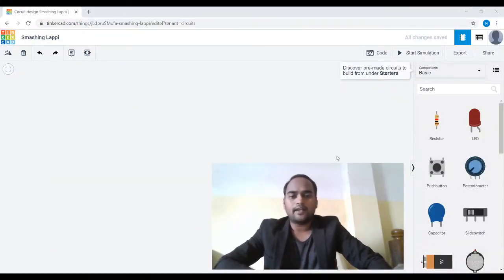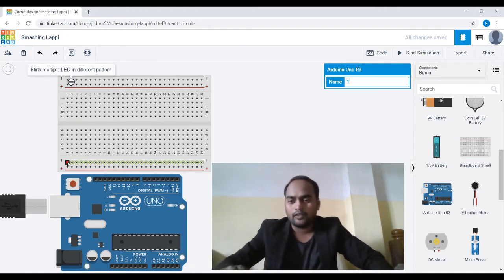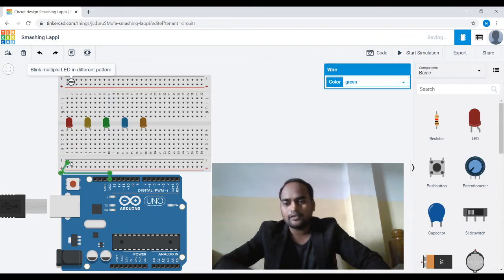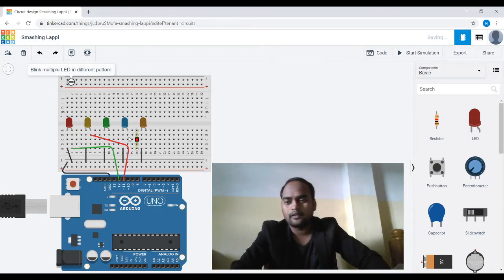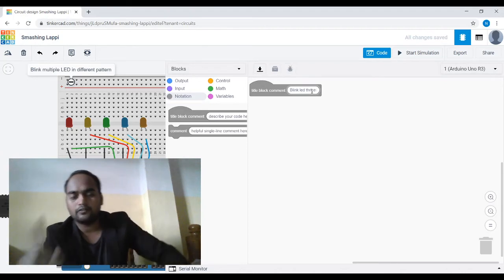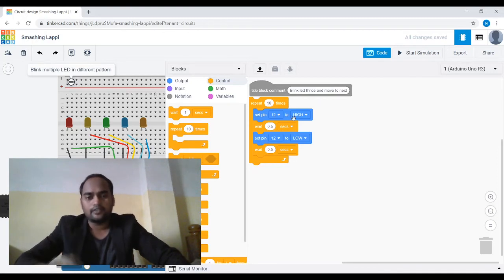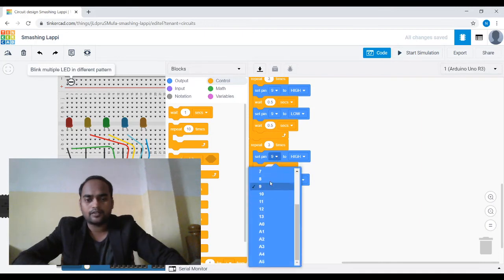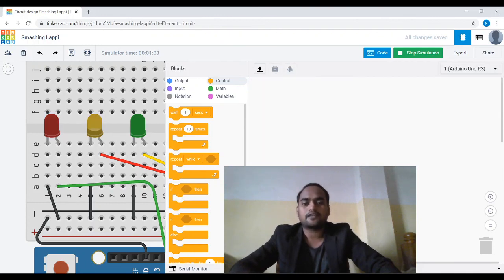Blink Multiple leds